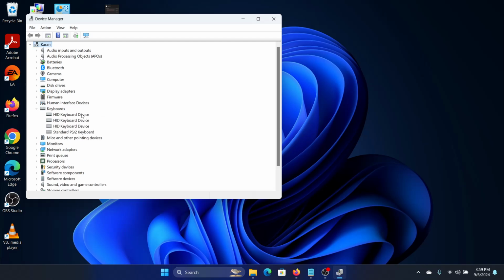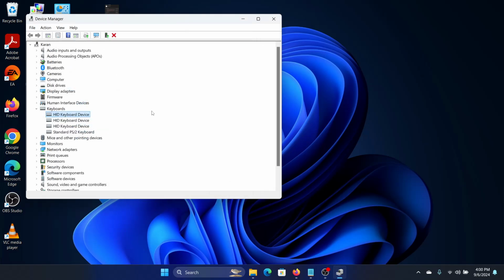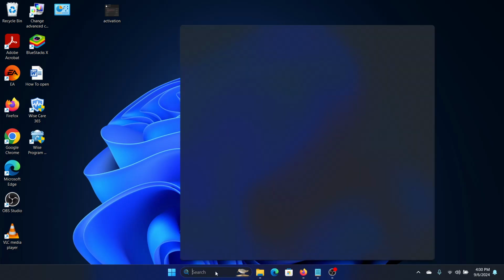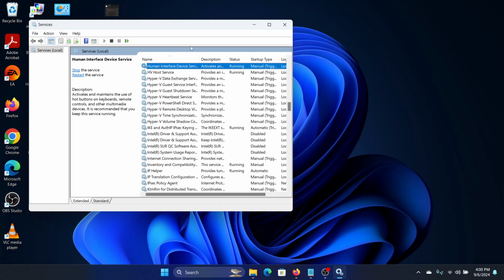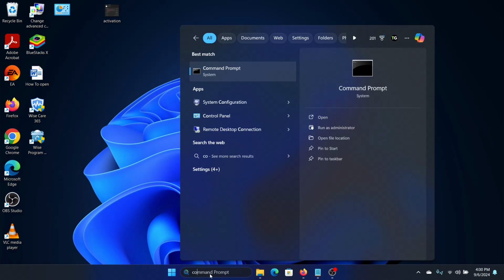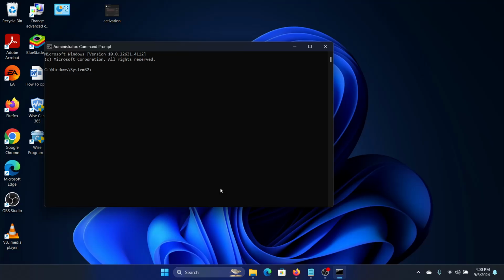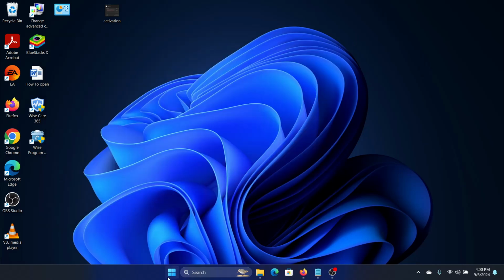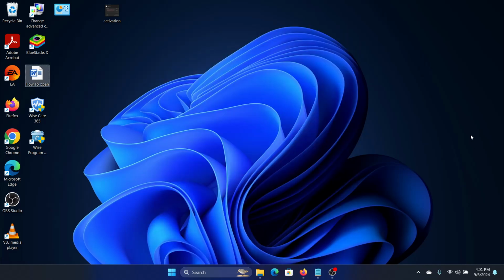Keyboard Shortcuts Not Working in Windows 11 FIXED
Video Title: Keyboard Shortcuts Not Working in Windows 11 FIXED

Are keyboard shortcuts not working on Windows 11? Our video provides a step-by-step guide to troubleshoot and fix this issue, so you can get back to using your shortcuts efficiently.